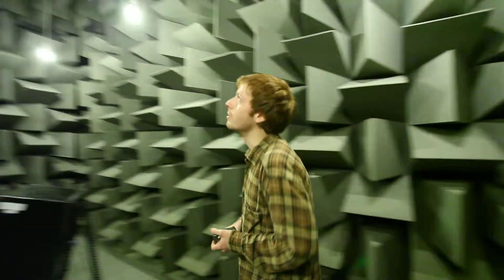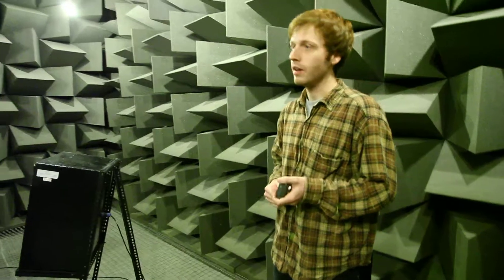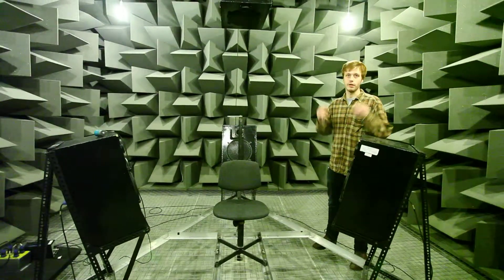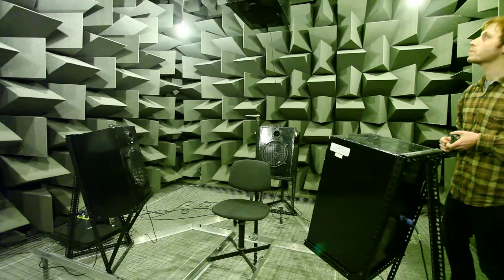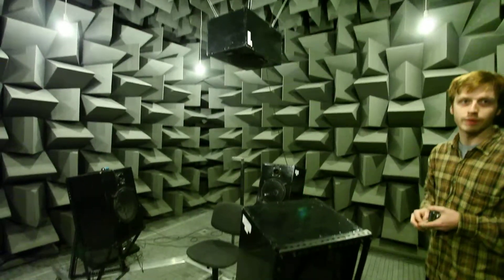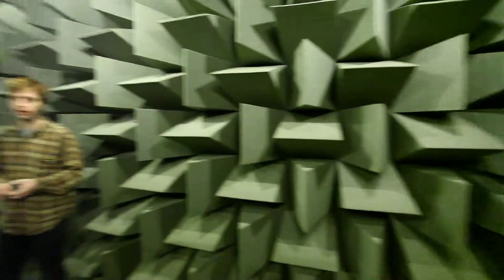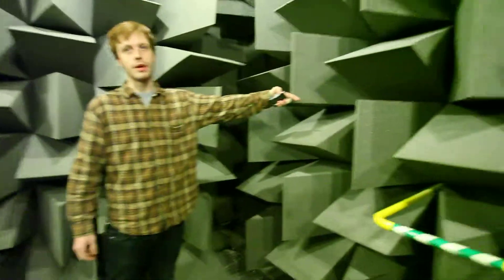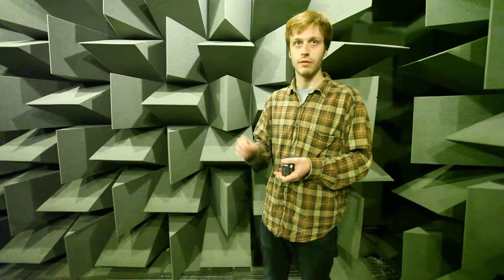Background information of an Anechoic Chamber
Greg Harding Photography - finds out more about Anechoic chambers prior to a photo shoot.